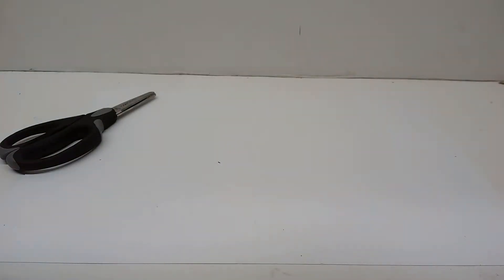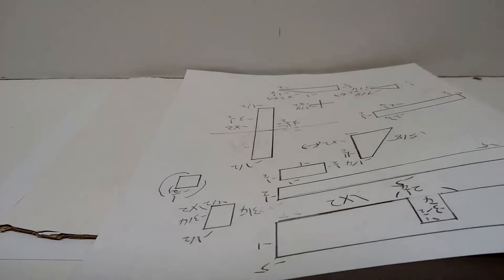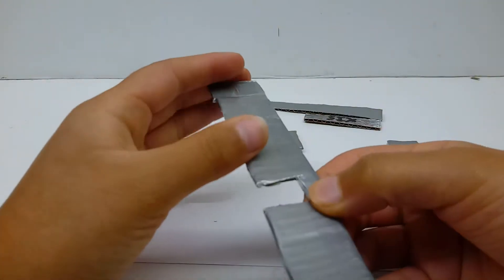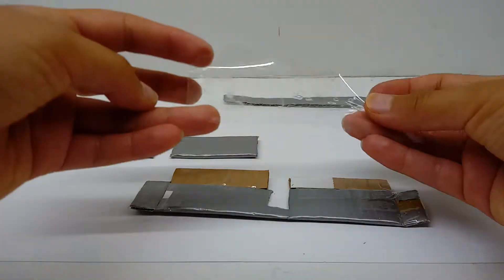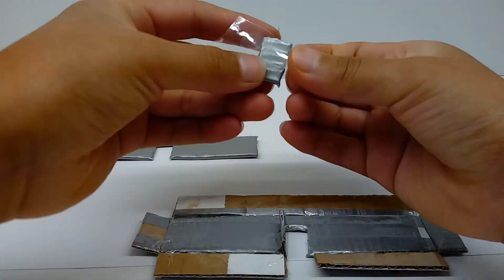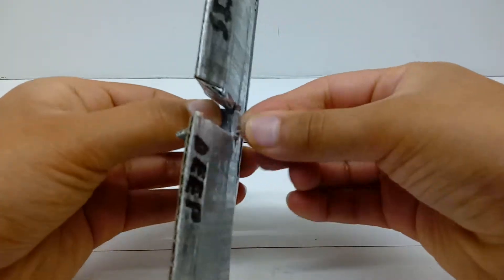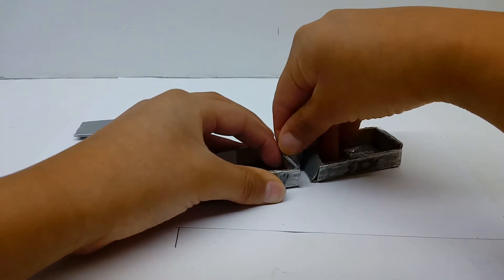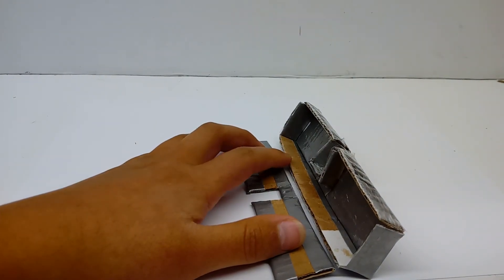Battlebots season 4 Deep Six how to build Cardbot